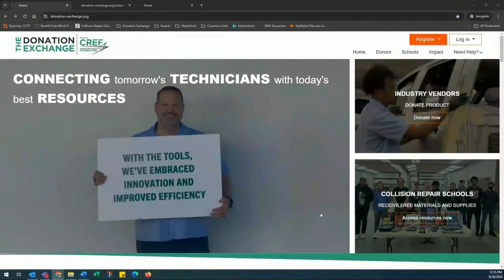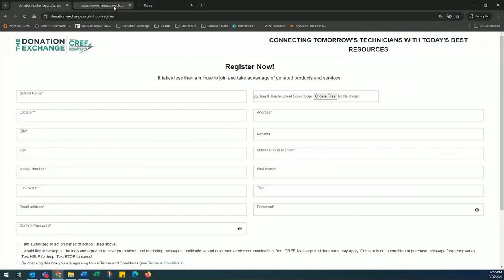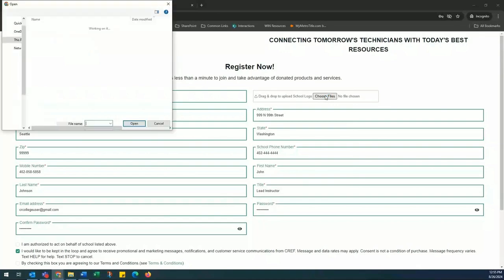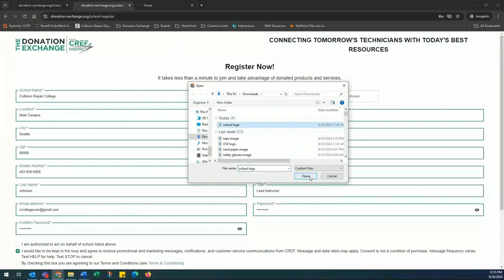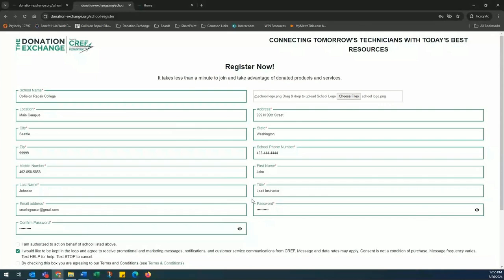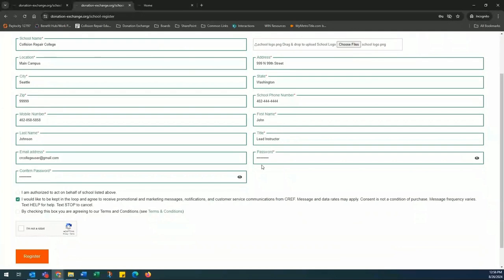Donation Exchange: Tutorial for Schools- Registration and Receiving Donations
If you are a collision repair school seeking donations of consumables, equipment, parts, and other products to support your teaching, we have a platform for you. Registration and completion of the school survey will be the first step in receiving donations.